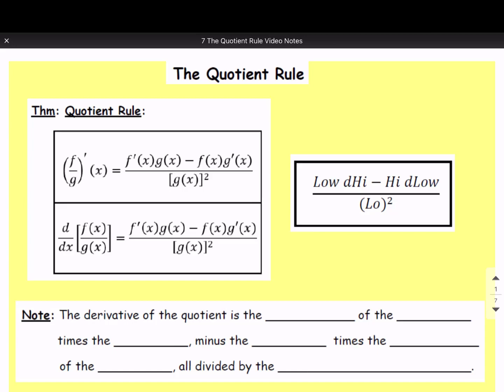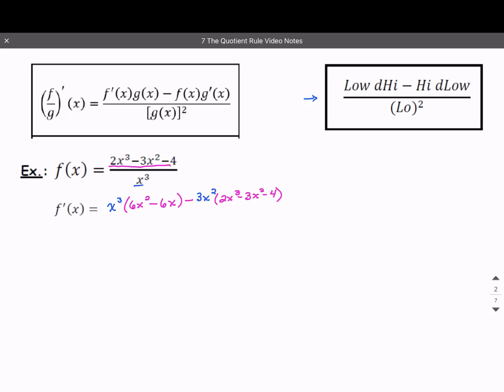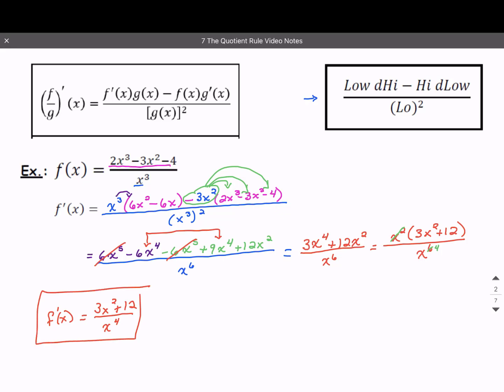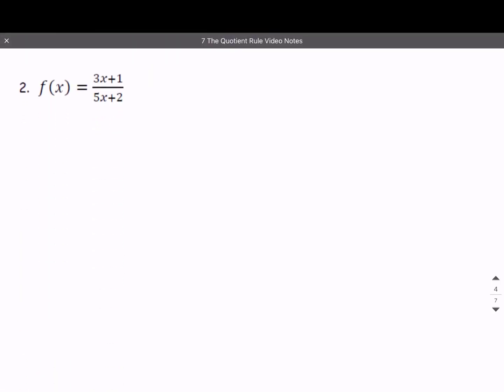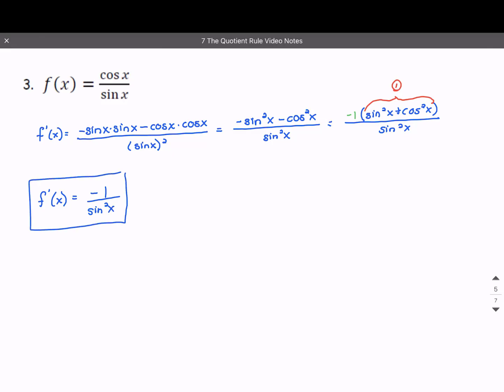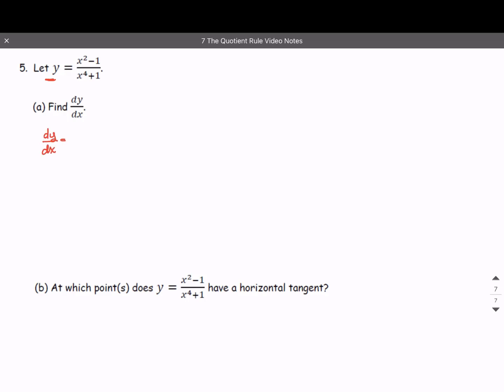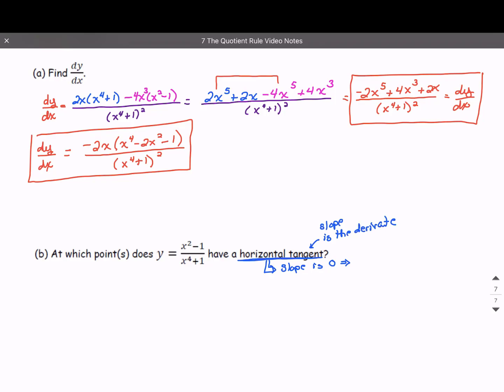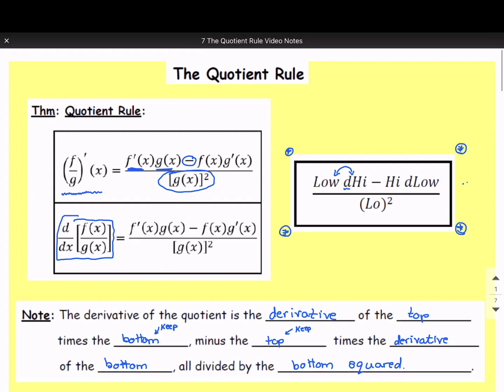7 The Quotient Rule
This video is designed for a Precalculus class or an Intro to Calculus course.  We will learn how to find derivatives using the Quotient Rule.